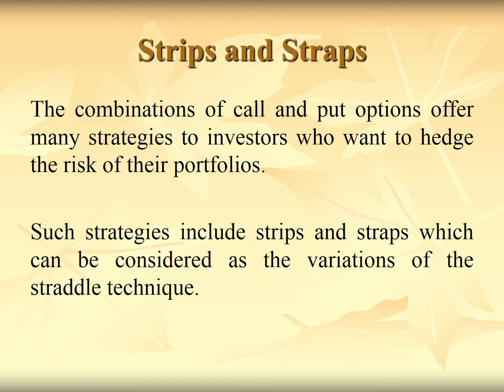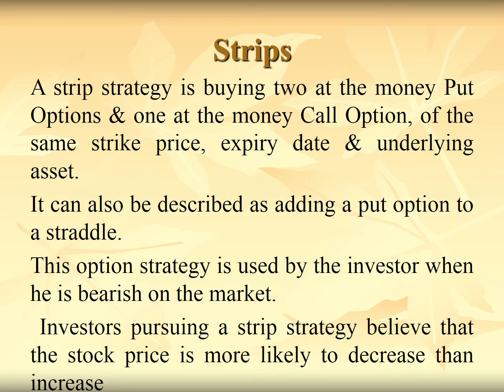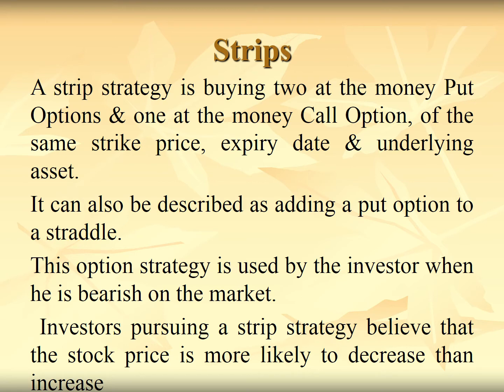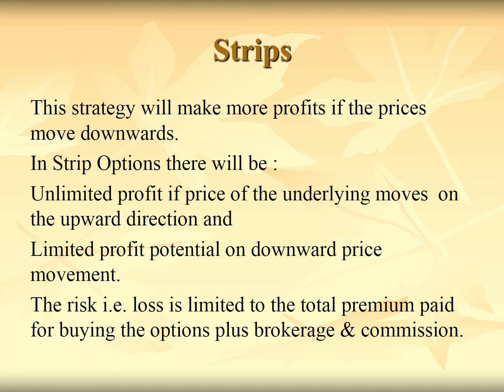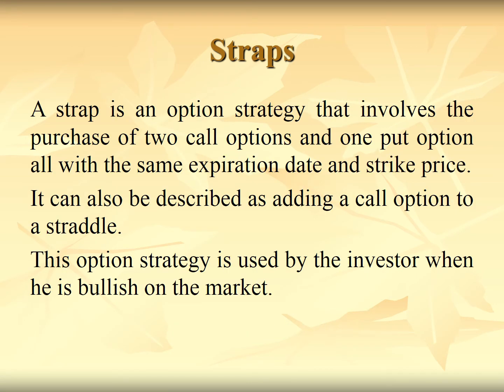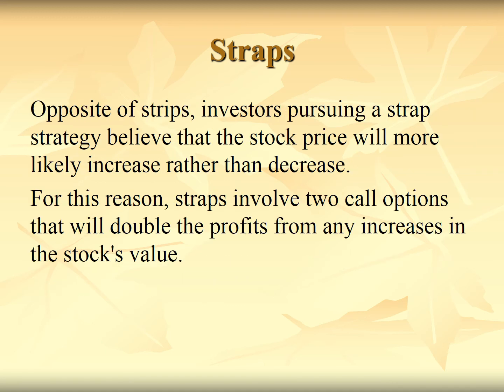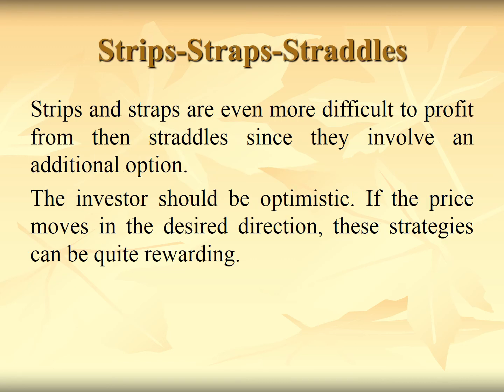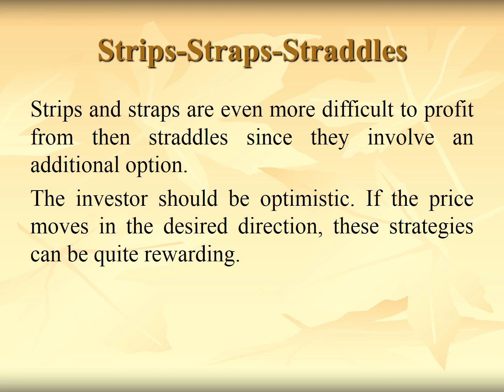Option Trading Strategies Strips and Straps